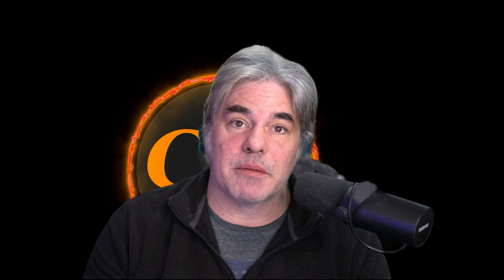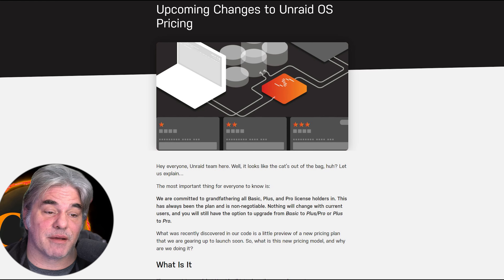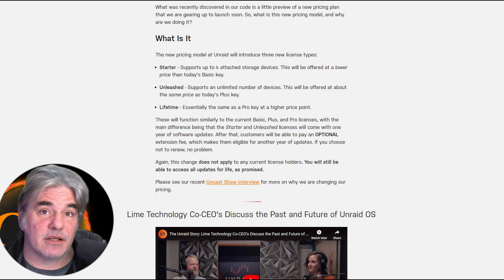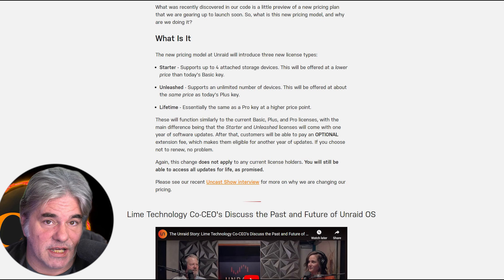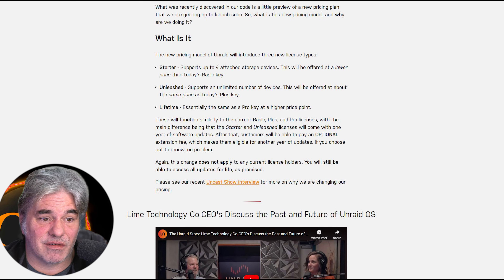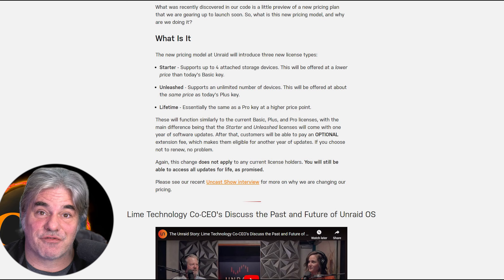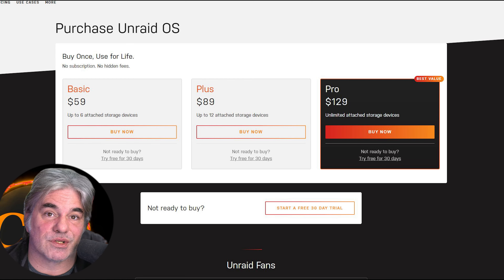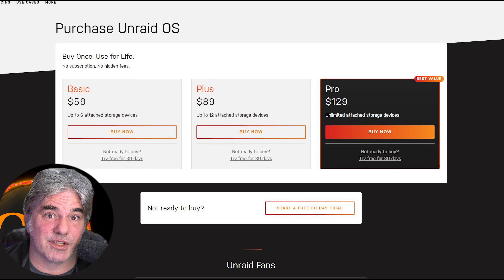HW and Software News- UnRaid Moving to a Subscription Model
Blog Post from Lime Technology detailing changes to Unraid Licensing